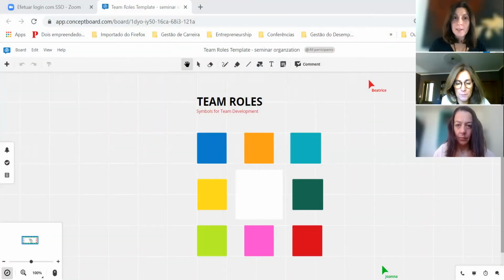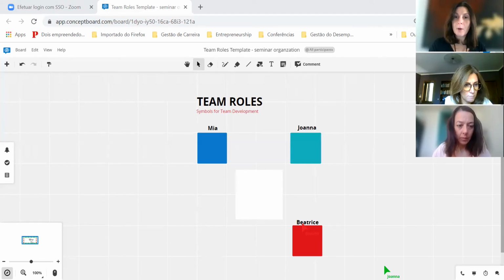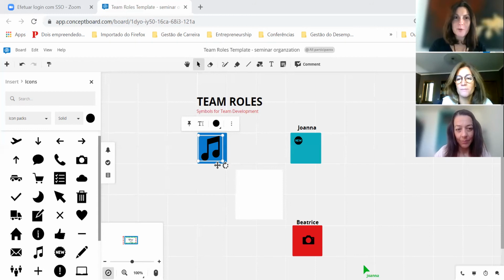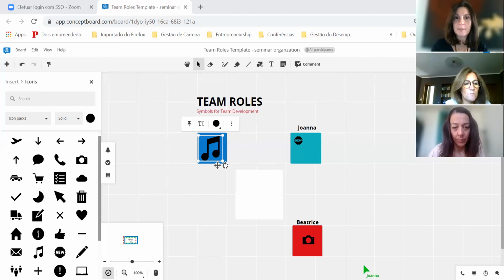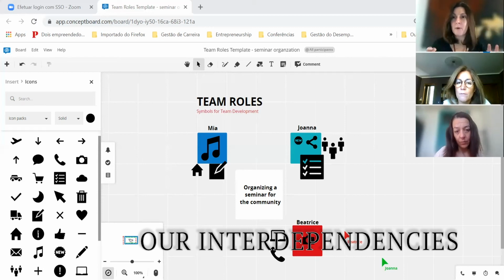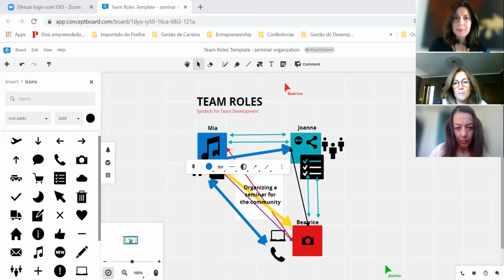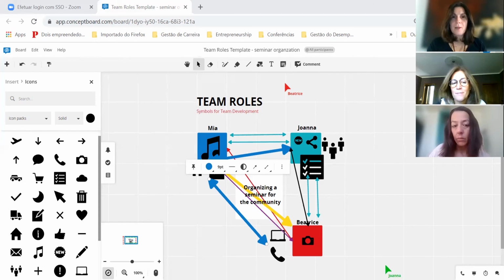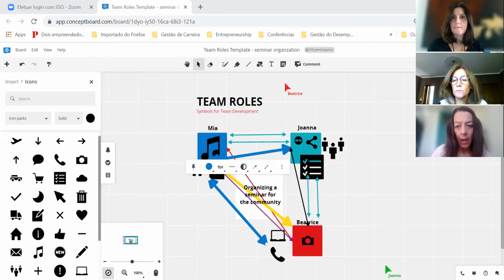SOCS TEAM ROLES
@hafelekar SOCS IO2 TEAM ROLES